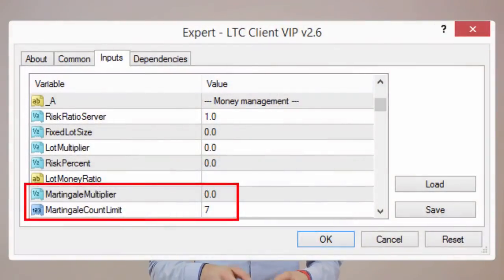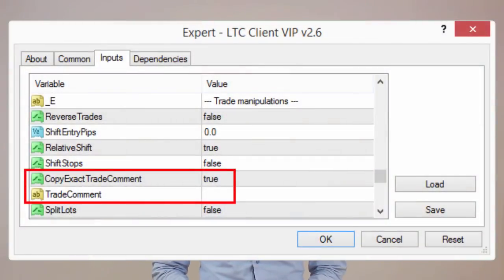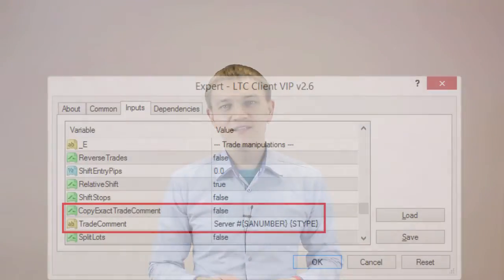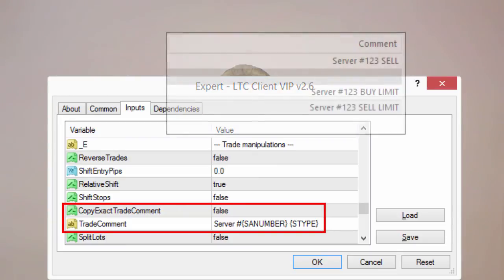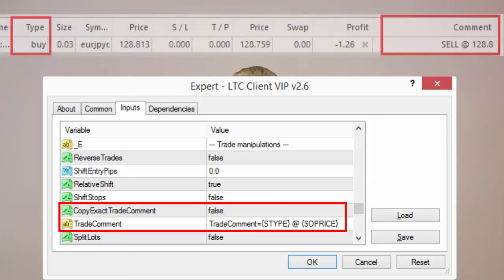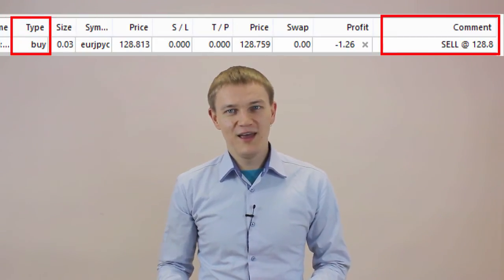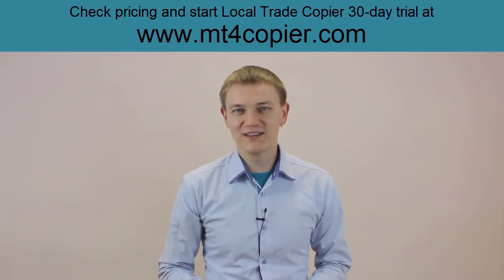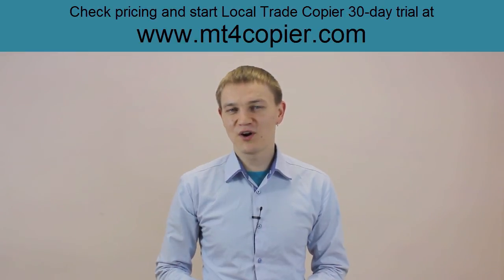Forex Local Trade Copier v2.6 released for MT4 client terminal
The new Local Trade Copier v2.6 has been released.

Watch this video to learn about the latest changes in the new LTC v2.6. Also make sure to read the updated instruction manuals as well.

Steps to upgrade to the new version.

Have a question about copying trades between MetaTrader 4 platforms using my MT4 Trade Copier?
The Definitive Guide to Forex Trade Copying will answers your questions.